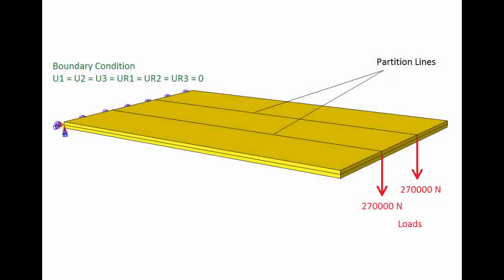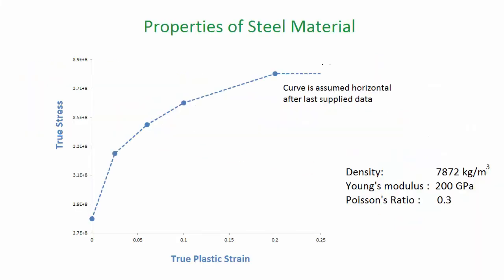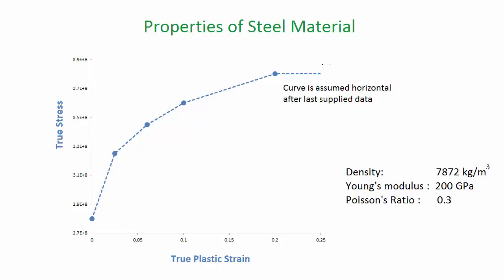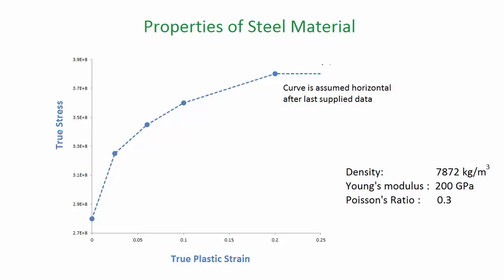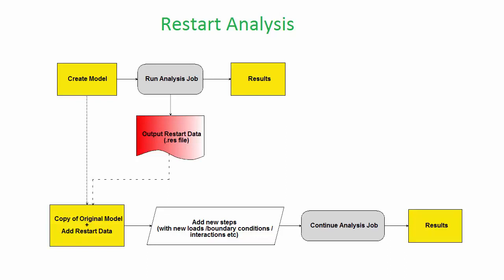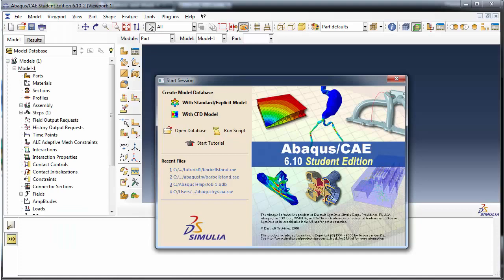6 a Modeling Plasticity + Restart Analysis Overview with audio